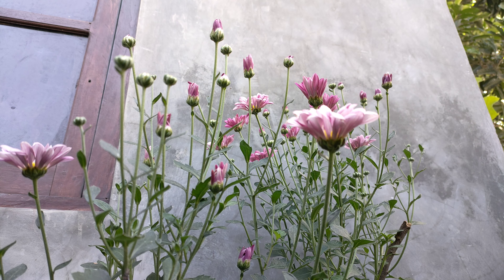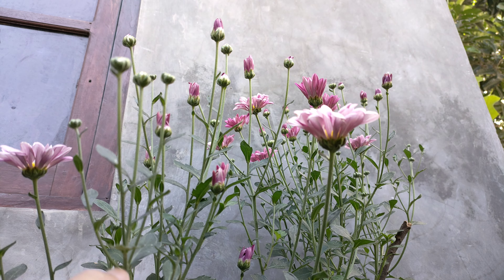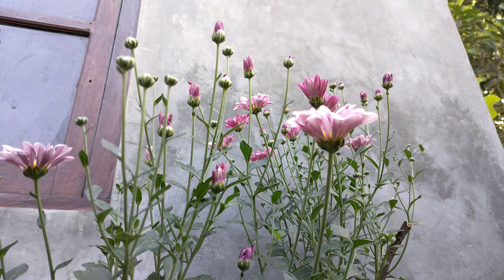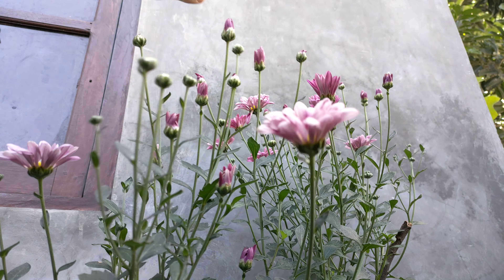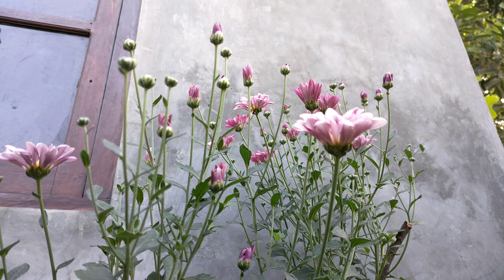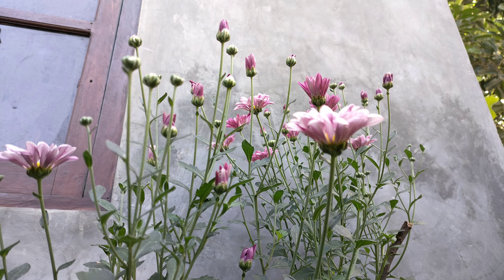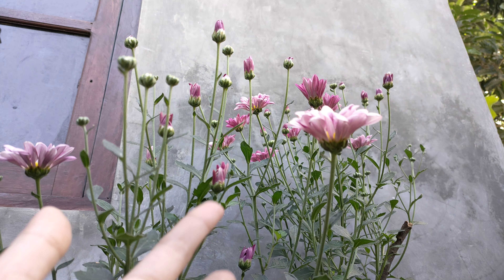gardening388 : Rahasia Agar Aster/Krisan Berbunga Lebat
FOLLOW AKUN SAYA
1.Seputar Dunia Tanaman